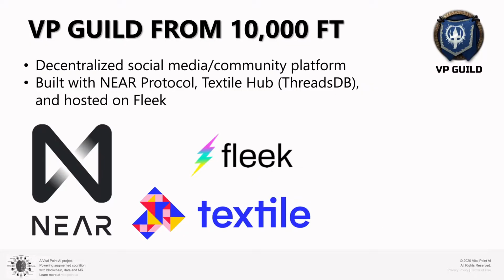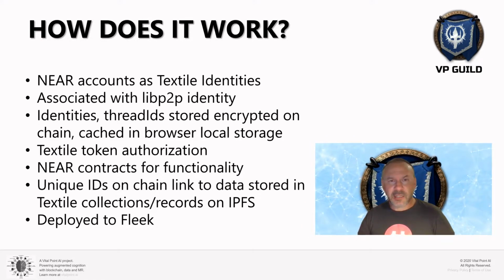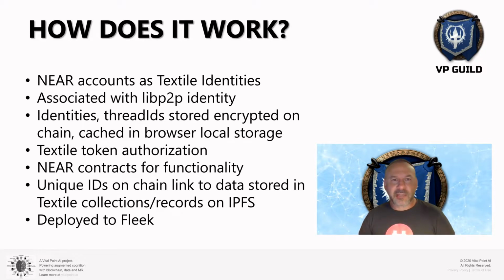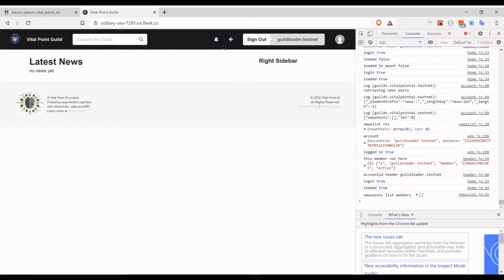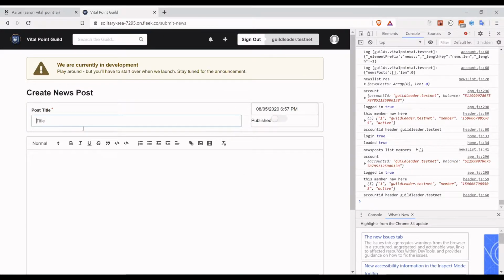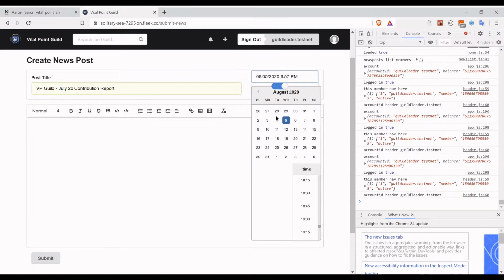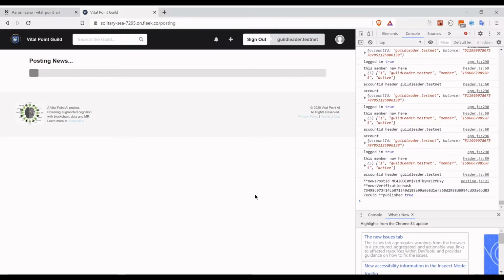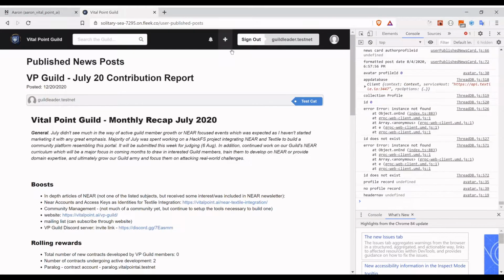VP Guild - EthGlobal HackFS 2020 Submission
VP Guilds is a decentralized social media/community platform currently hosted on Fleek built with NEAR protocol and Textile Hub (ThreadsDB).  As a guild leader in NEAR’s guild program looking to grow and engage a guild of developers, I wanted to ensure we were practicing what we preach by using a decentralized platform as the basis for the community – couldn’t find any good ones in existence.

At a high level – VP Guilds does what you’d expect most community platforms to do.  It manages account authentication, profiles, and content CRUD operations.  Because it’s built using blockchain tech it also has tokens inherently built in which provides potential for many crypto gamification and utility features, and of course all the identity and data sovereignty associated with blockchain tech.